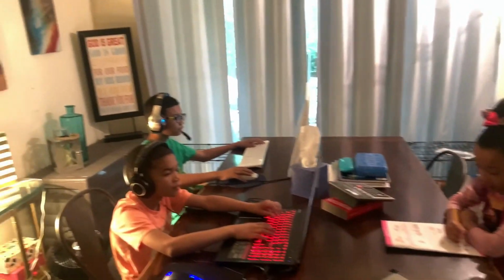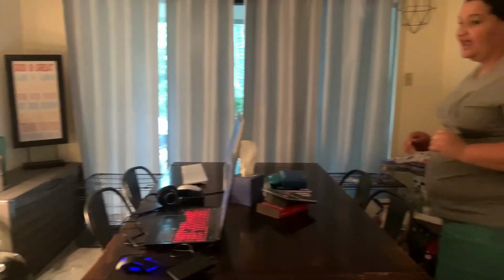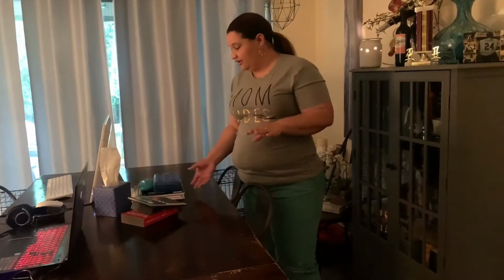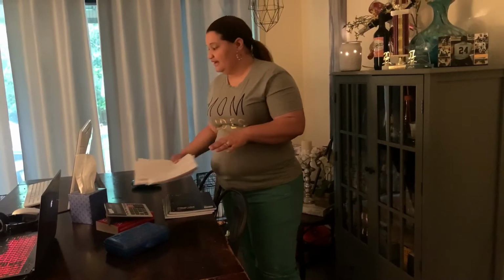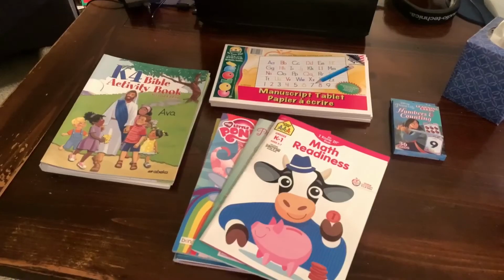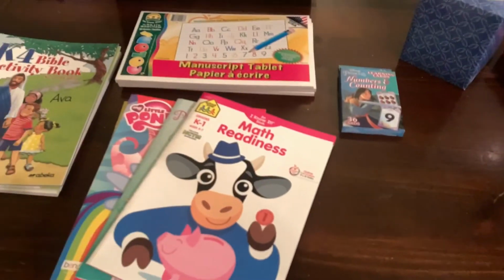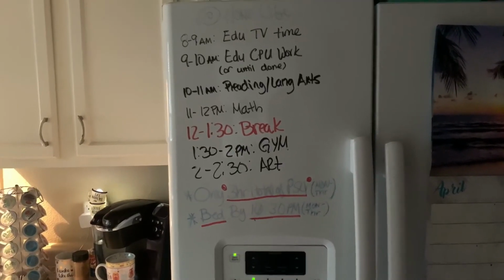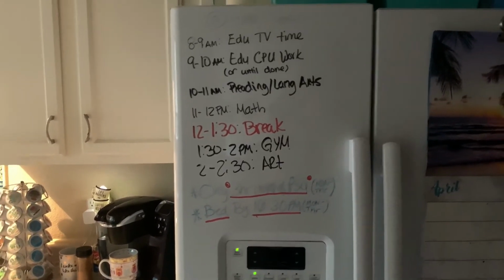Quarantine Distance Learning Tips - Tips for homeschooling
Quarantine Learning Tips /Distance Learning For  a family of 3. Homeschooling

Hello 👋 all please enjoy these tips for distance learning while in quarantine. Hopefully you will find these helpful and stay blessed and healthy.

Some good sites for the kids:
AbcMouse.com
Abcya.com
Math prodigy
Scholastics